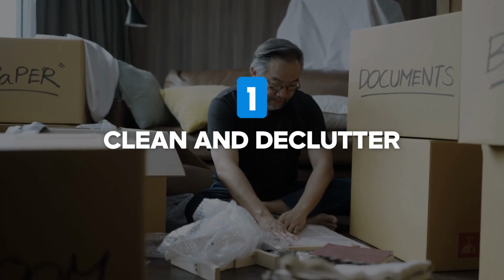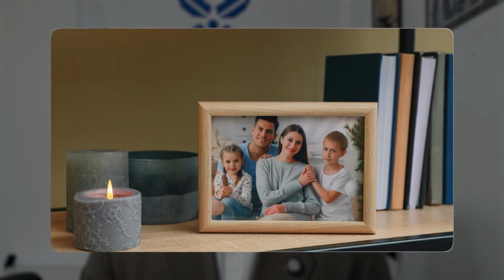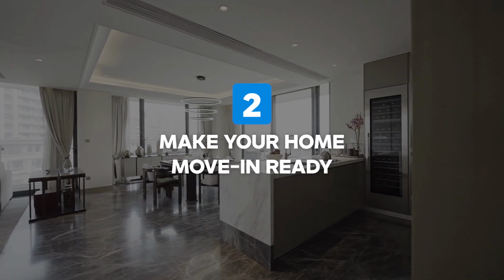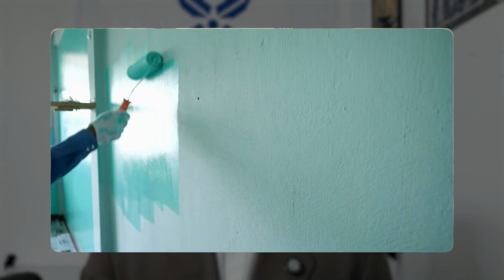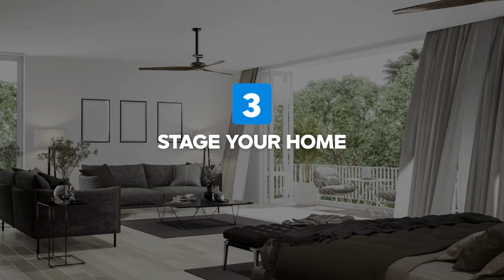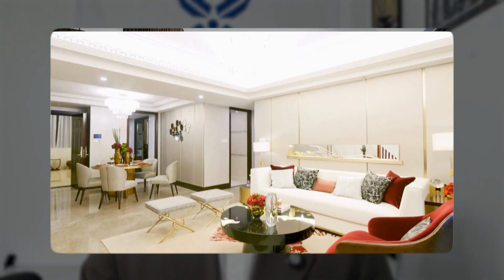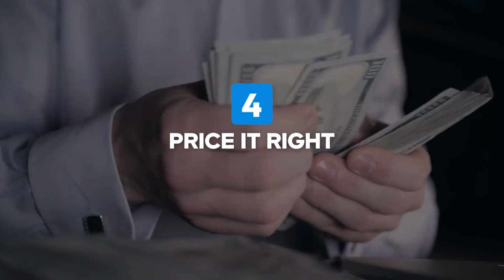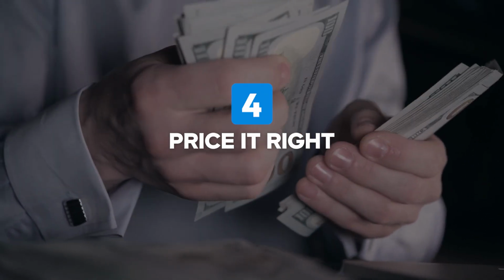What Steps Should I Take To Prepare My Home for Sale?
Could a few simple updates make your home irresistible to buyers? Selling your home can feel confusing when you’re not sure what buyers notice or which improvements actually make a difference. Today, we’re breaking down the steps that can help your property stand out, from small repairs and smart staging to pricing it just right. Knowing what buyers focus on and how to highlight your home’s best features can help you sell faster and get the most value. If you want to learn how to make your home shine and attract serious offers, check out our video.

CHAPTERS:
00:00 - Intro
00:20 - Clean and Declutter
00:48 - Move-In Ready Home
01:23 - Stage the Home
01:54 - Price It Right
02:27 - Partner With a Real Estate Agent

ABOUT US►

Our team is dedicated to putting our experience and knowledge to work for you in all steps of your real estate transaction, from start to finish. Find out why Watters International Realty is one of the most respected teams for buying and selling in real estate today.

Christopher Watters

Watters International Realty
1777 NE Interstate 410 Loop Ste 600, San Antonio, TX 78217

FOLLOW US ►